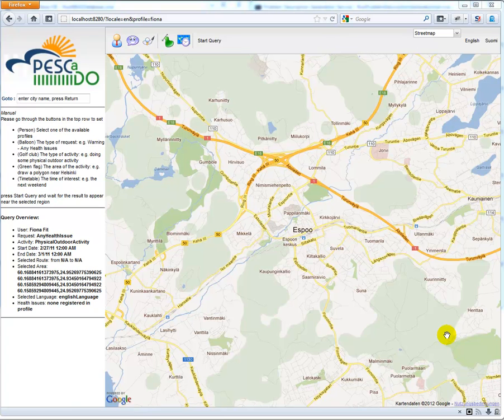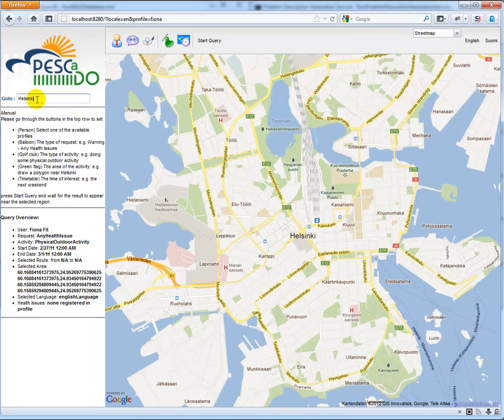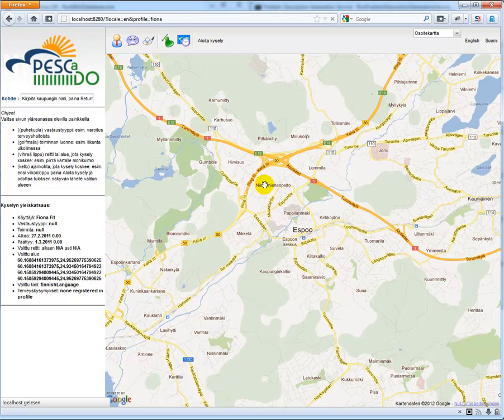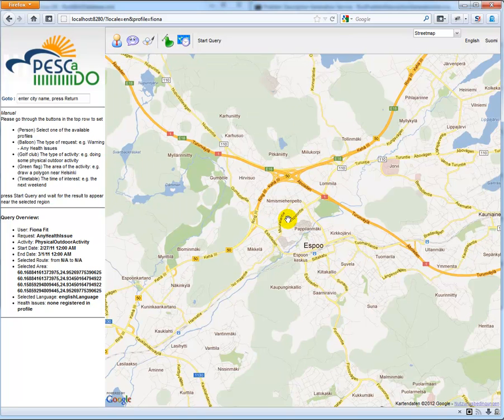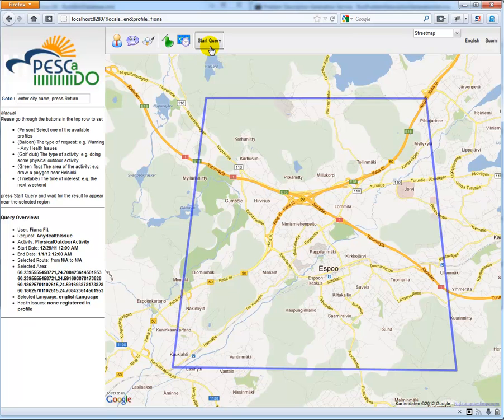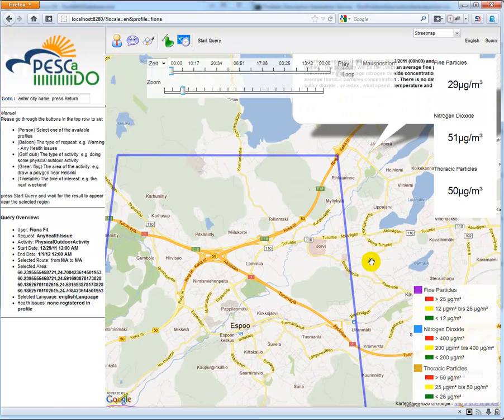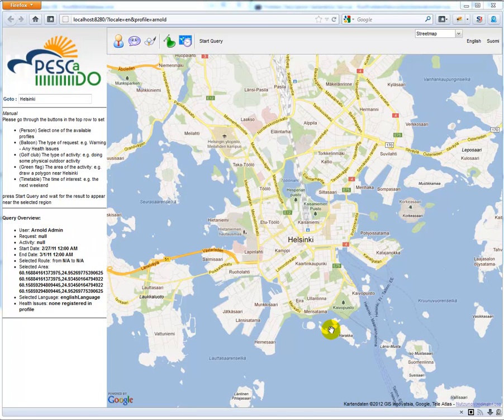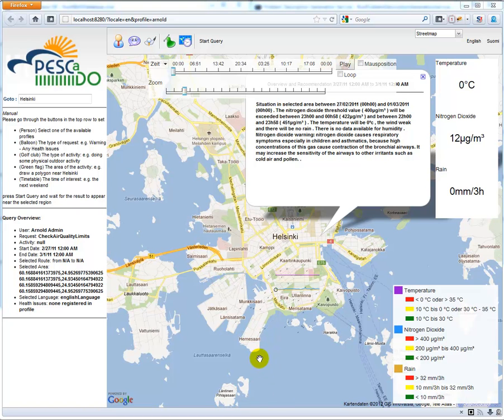PESCaDo Project Prototype 2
This video shows the functionality of the Second Prototype of the PESCaDO platform. (created by Stuttgart University)